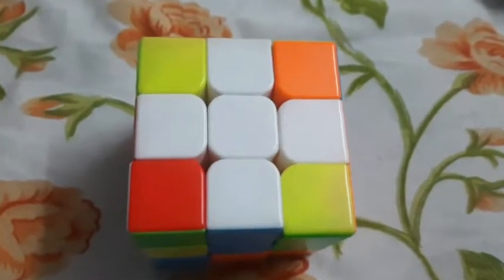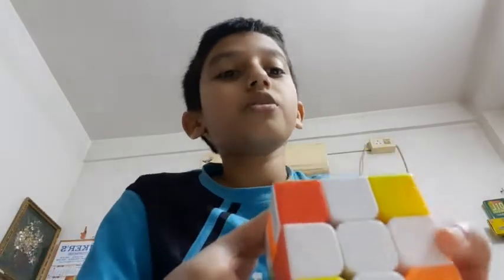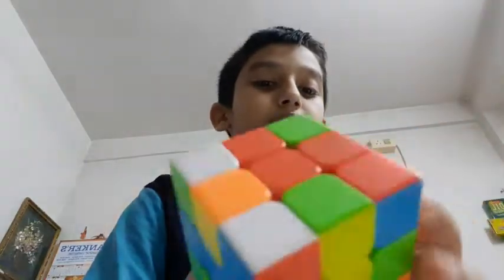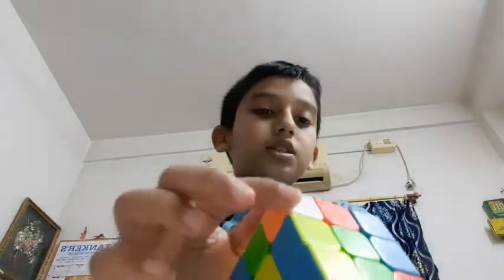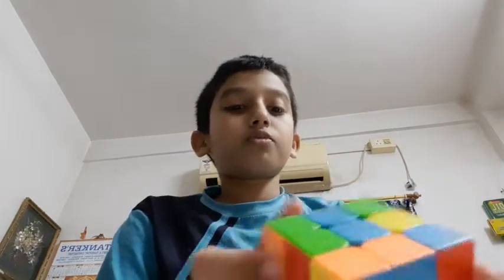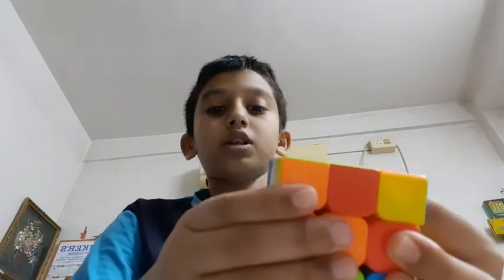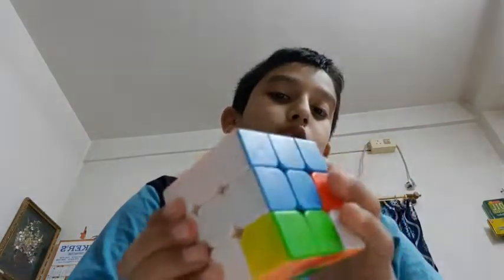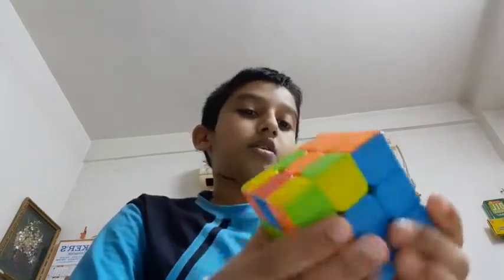solving the first layer of the rubiks cube step-2/by gogol